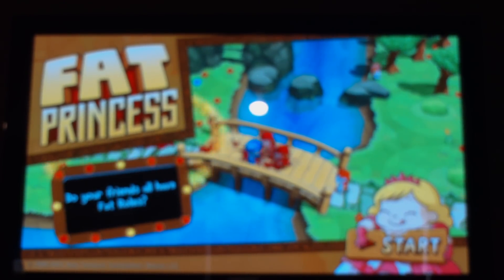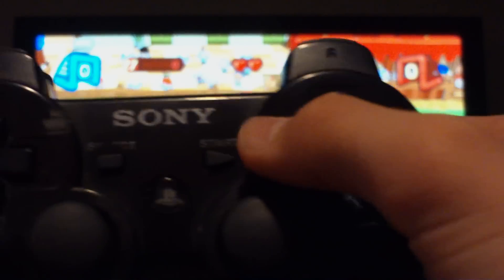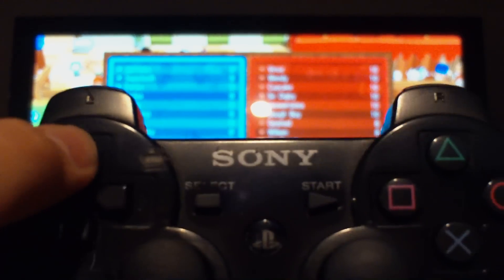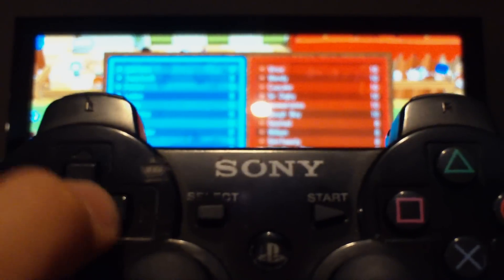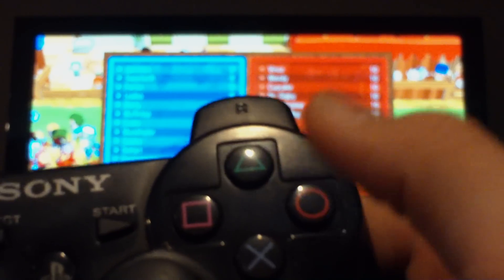Fat princess (ps3) Cheat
SRRY FOR TEH BAD QUALITY